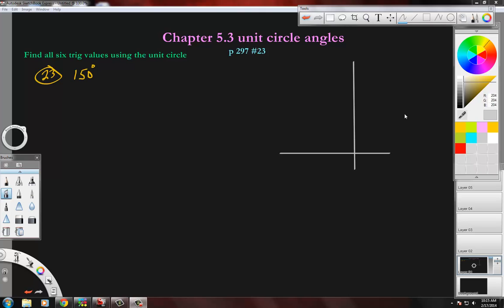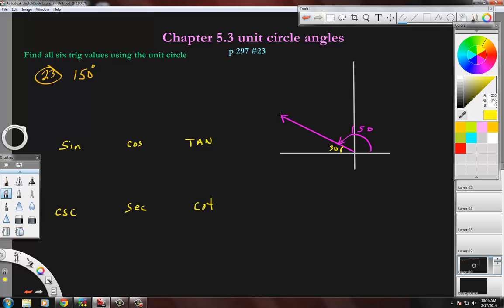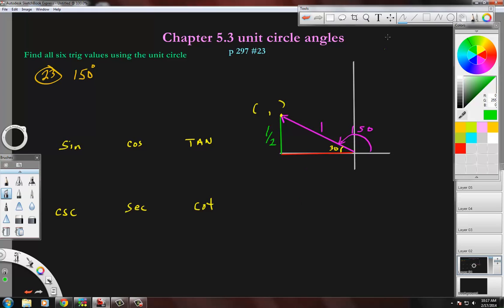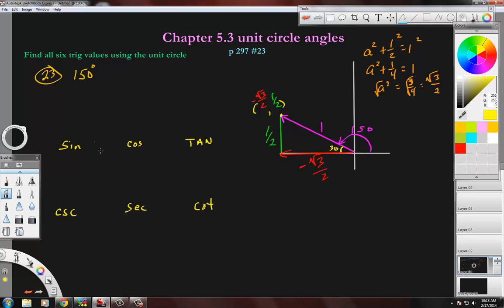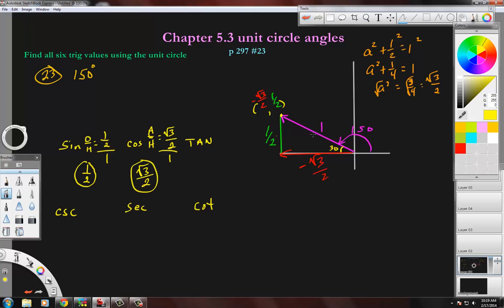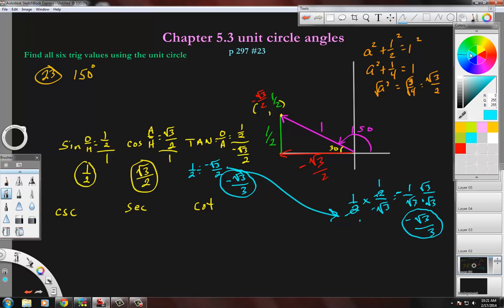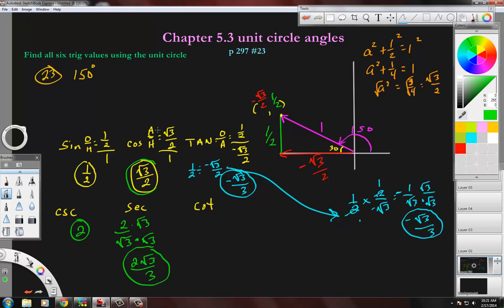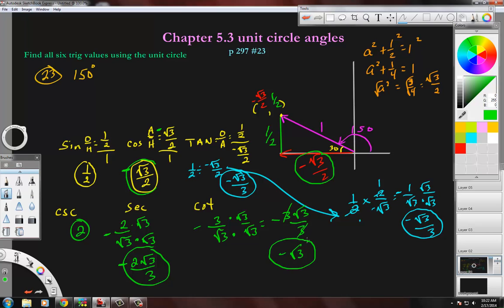pre calc 5.3 unit circle angles #23 p297